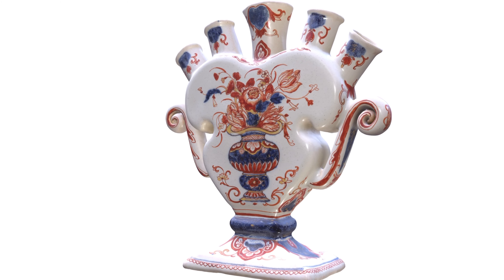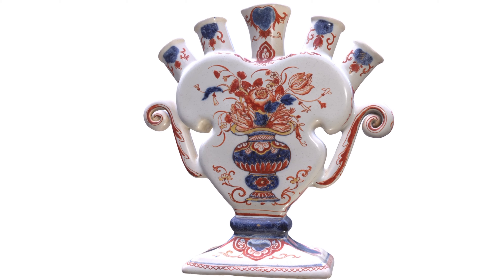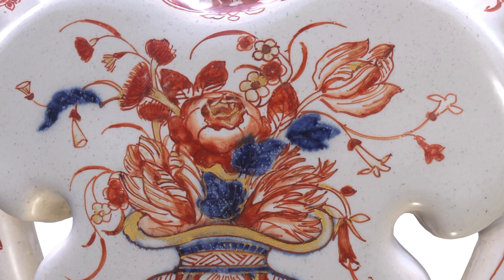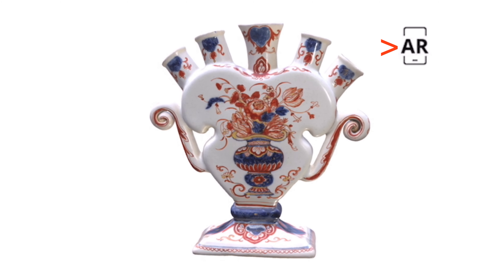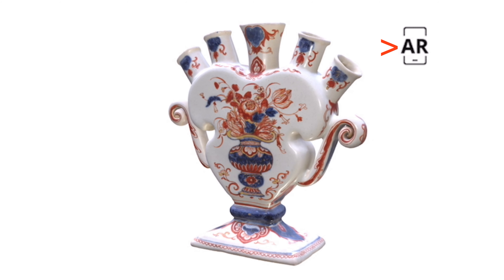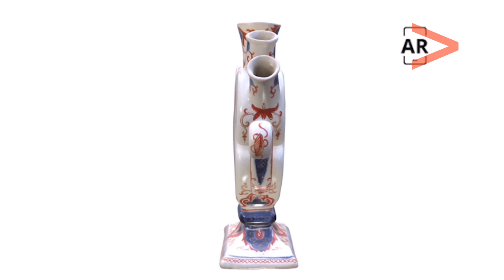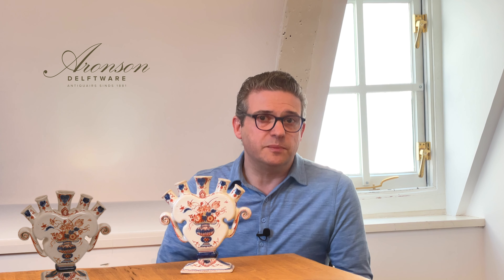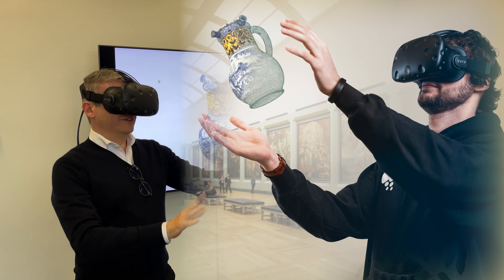Antiques at the Forefront of Technology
By now you have heard us speak of Augmented Reality, or simply AR. This new technology connects the physical and the digital world. On our website you will find a growing number of objects that have been three dimensionally scanned. These 3D scans can now be rendered on your smartphone or tablet, right in the comfort of your own surroundings. The renders are in actual size and they have light interactions, showing you the gloss of objects. The possibility of looking at details goes even further than the limitations of the human eye.

selecting an object and by clicking on the AR logo to the top right of the revolving object. Don’t forget that you can manipulate the object, move it with one finger and turn it with two finger. It is truly a magical experience. Try it to understand the connection and the engagement.

But it doesn’t stop there for us. In future we hope to, if not in person obviously, virtually join you and be able to look at an object together while manipulating the object as if it were right there in front of us. We look forward to working with you across time and geography.